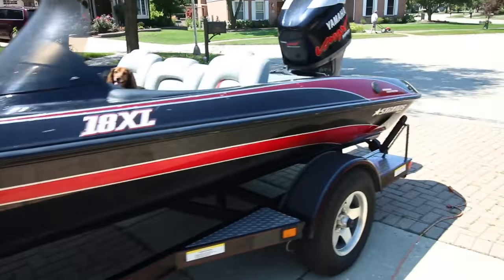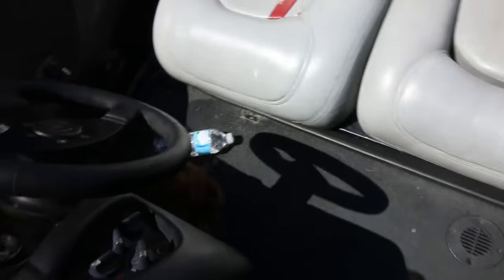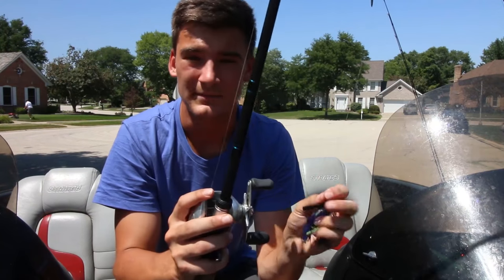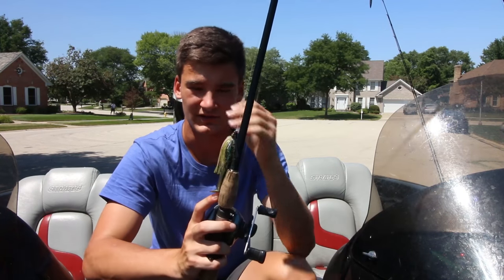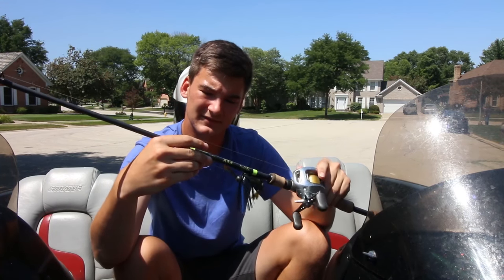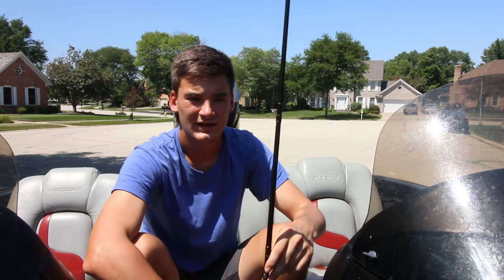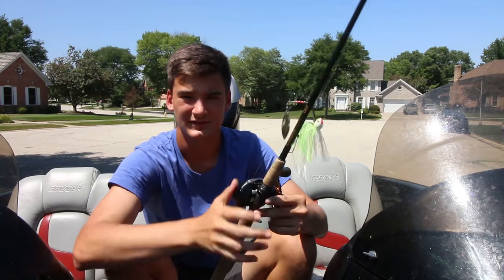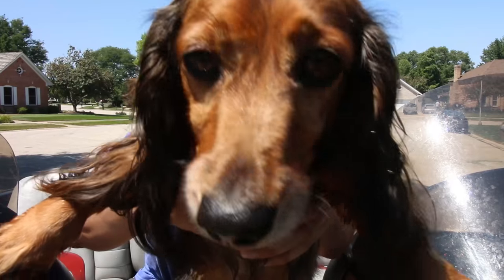My Boat & Rod/Reel Arsenal!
Since I was getting requests for this I figured I'd throw it up quick for those that are interested, minimal editing in this I figured I'd cut right to it. This isn't the most exciting video in the world but I know many were requesting it, thanks so much for all your support :)